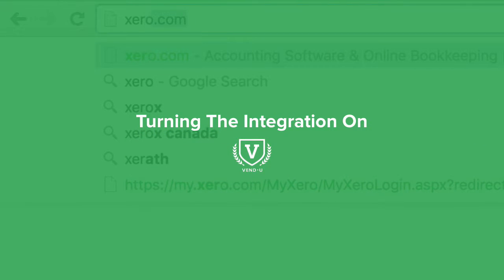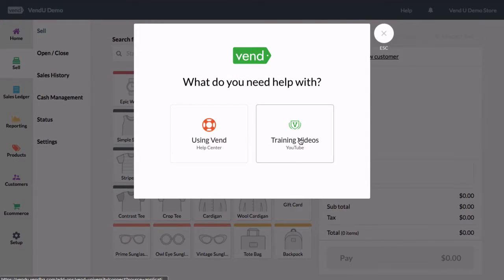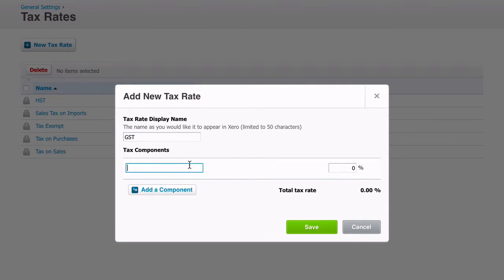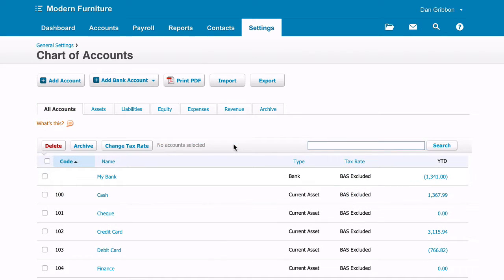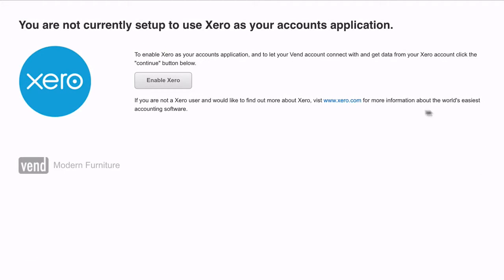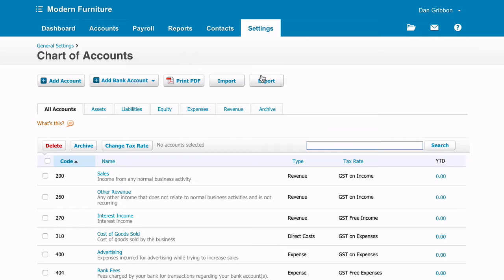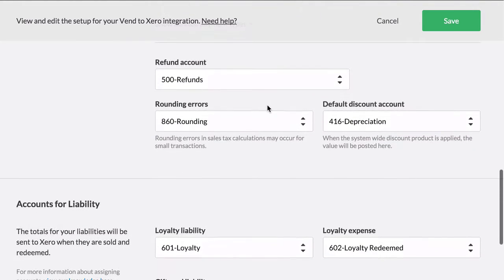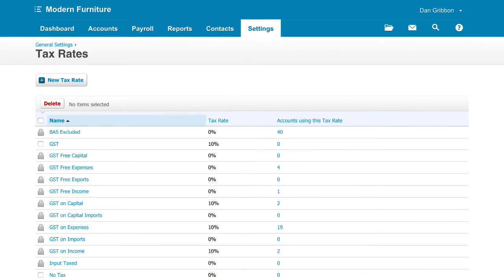Turning on the Vend Xero Integration | Vend U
Learn how to activate the Vend Xero integration and configure it correctly.  Before linking Xero to your Vend account, you will need to consider how the integration will affect your daily in store processes.